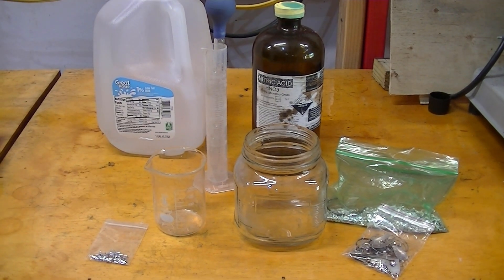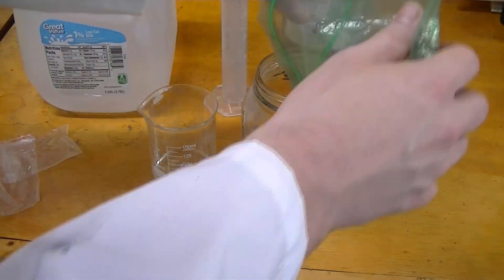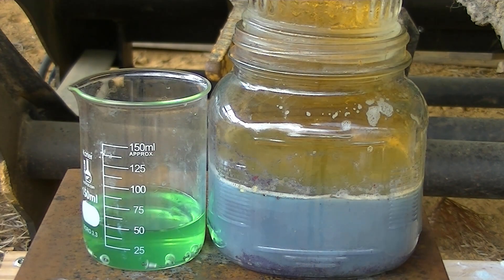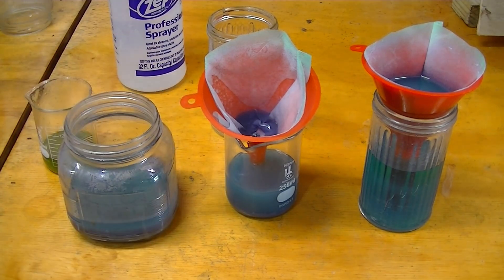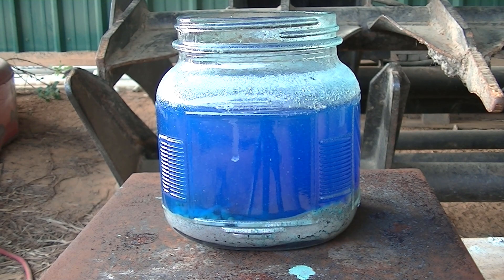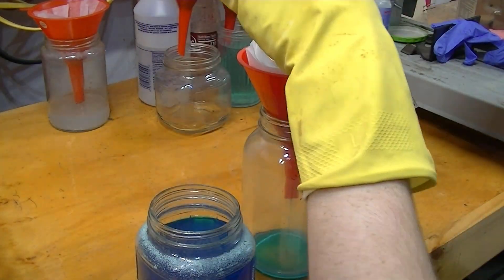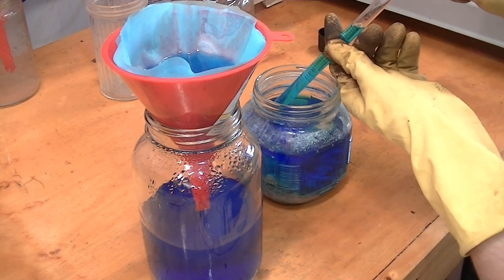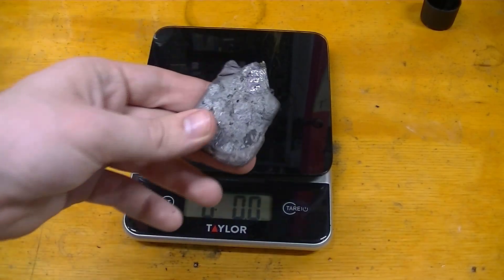Scrap Silver Refining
Hey guys, In today's video I do something a little different than making a ring. I show my process of what I do with the scrap silver. I think the process is interesting and is fun if you like chemistry.